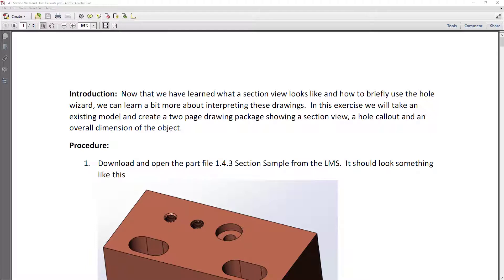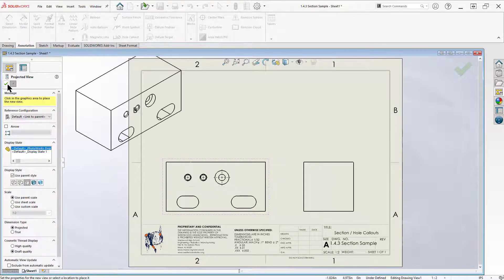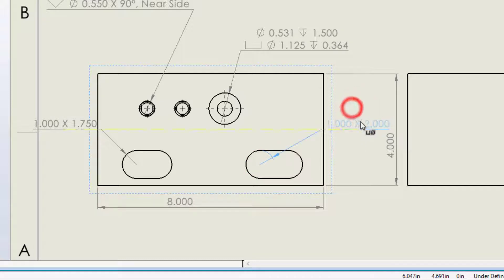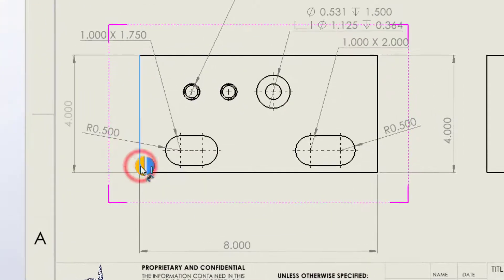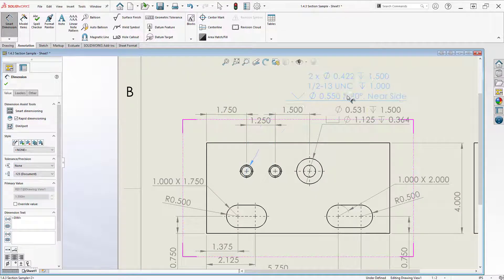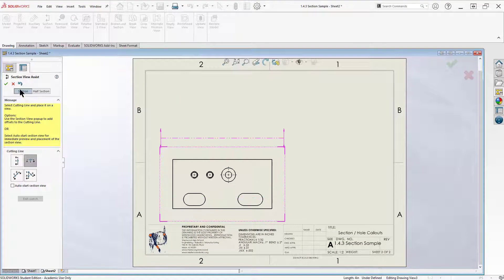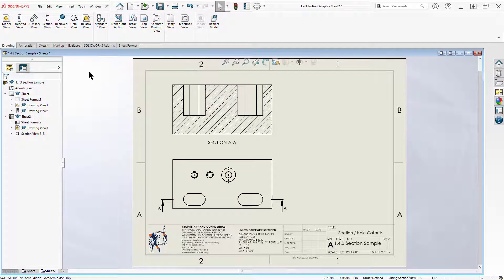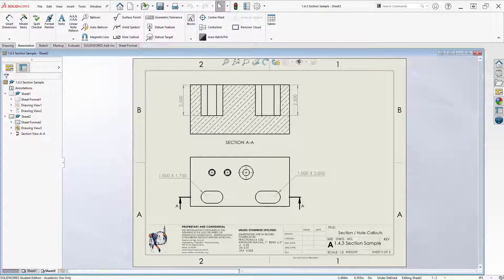IT41 1.4.3 Hole Call outs and Section Views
Using Solidworks for simple section views, hole call out data and adding sheets to a drawing.